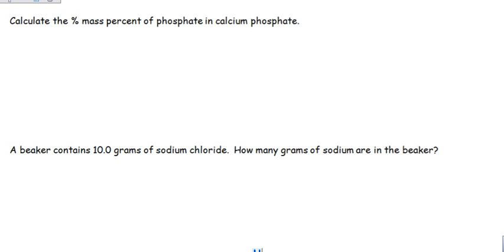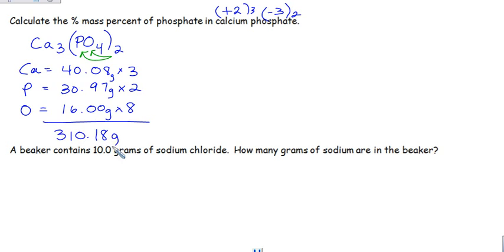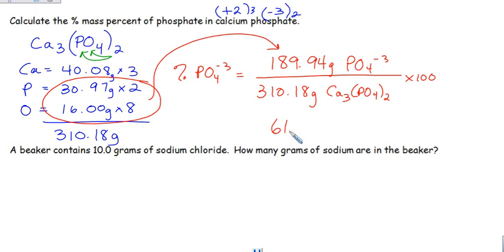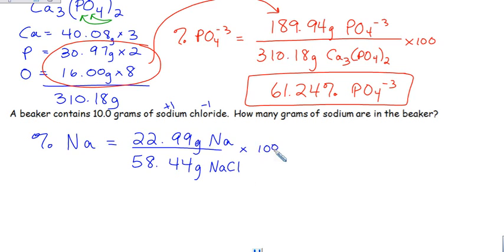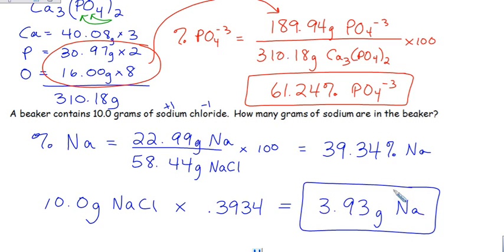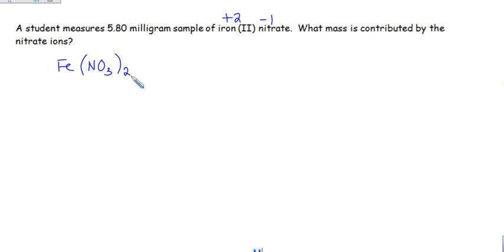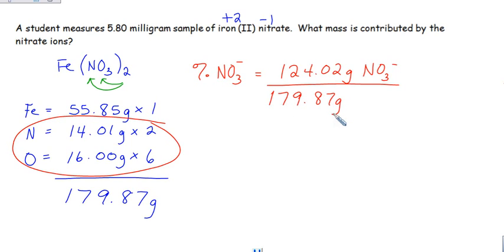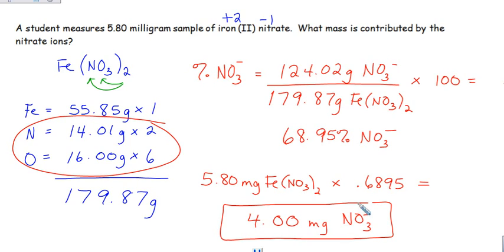% Composition Part 2